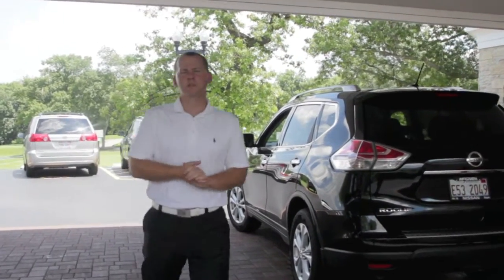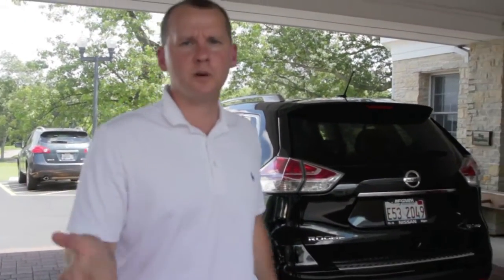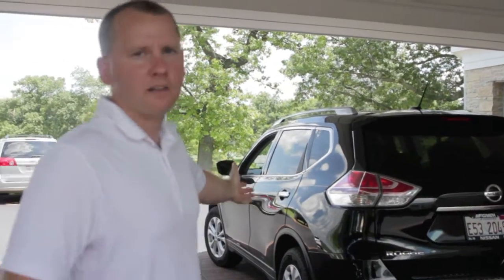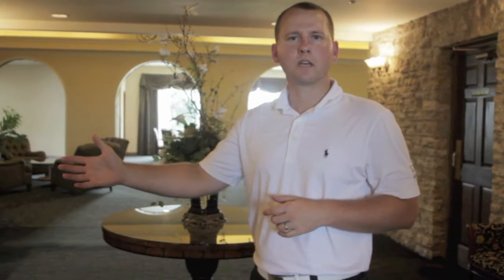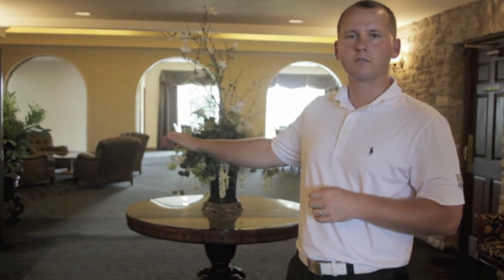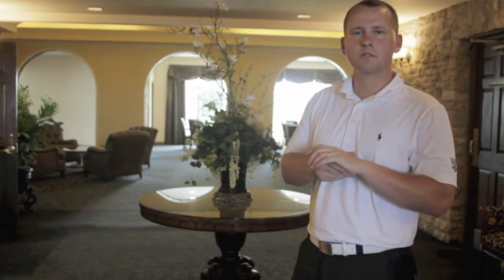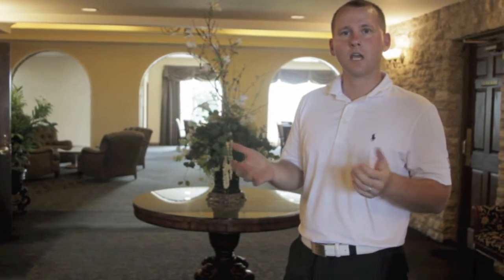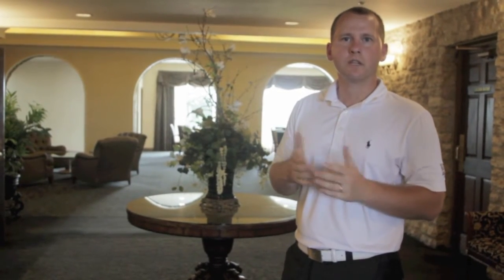2017 Invitational Video | Elgin CC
We are excited to again for this year's Invitational Golf Tournament. From the moment you drive through the opening gates of Elgin Country Club on August 6th 2015 this is what you will need to know. We look forward to seeing you all there!